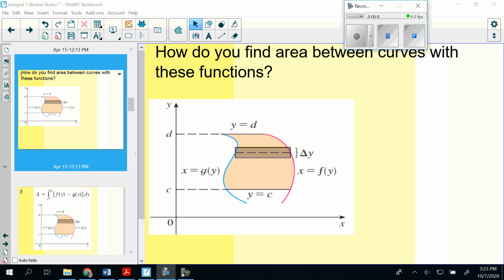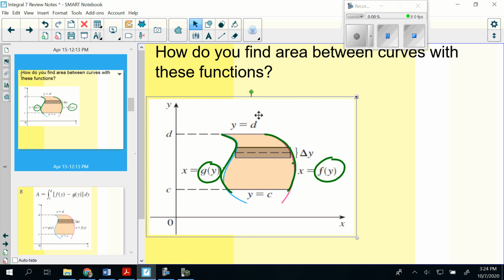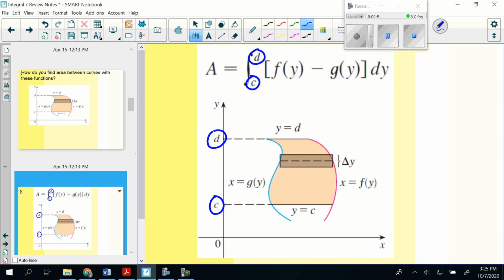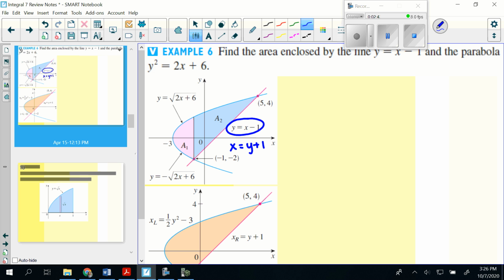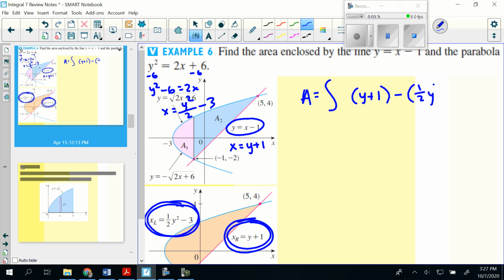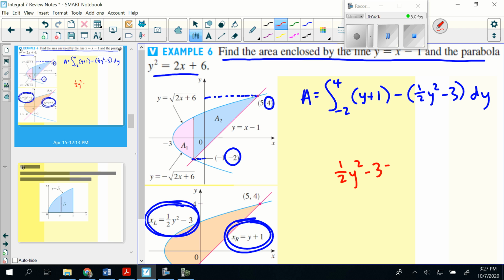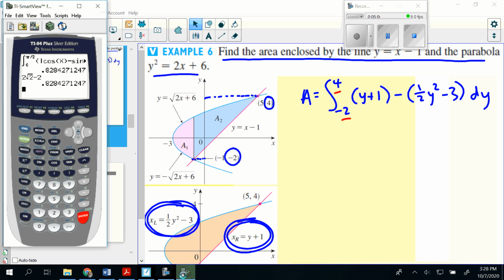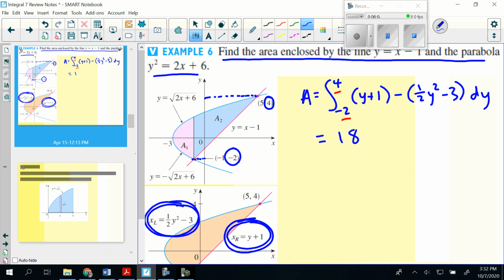Area in Terms of y